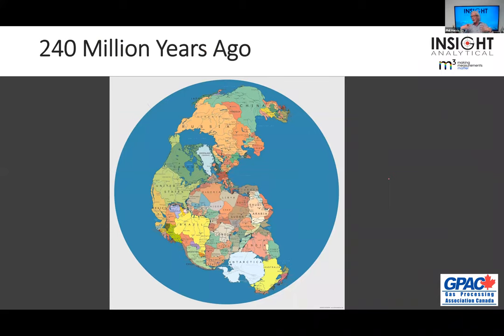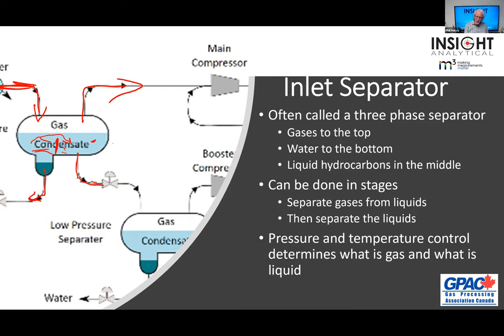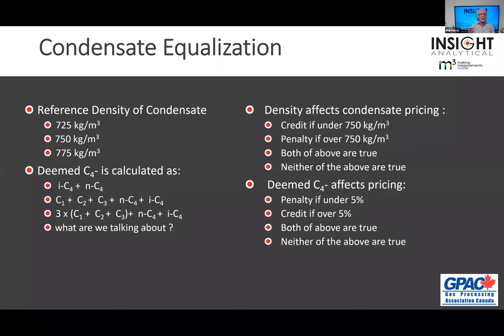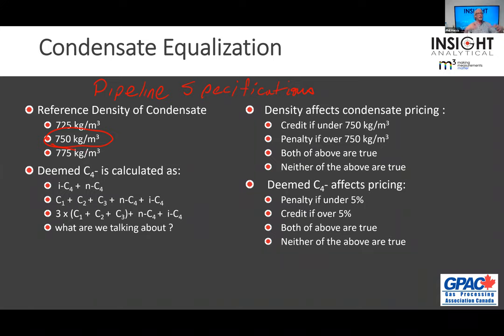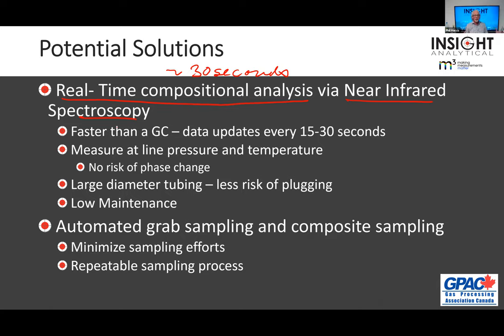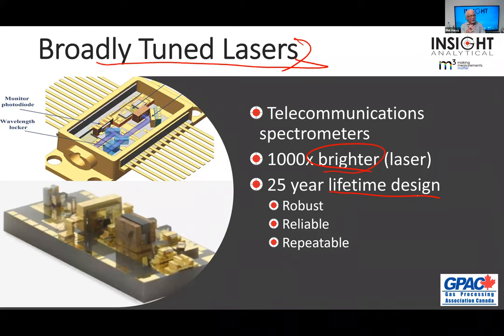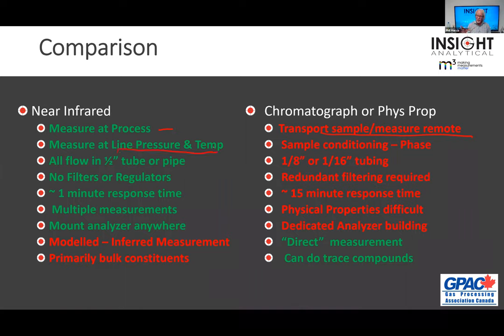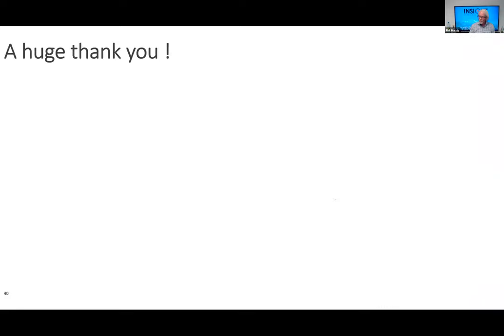Optimizing Condensate Stabilizers - Getting the Last Barrel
Optimization of NGL or Condensate production allows Gas Processing facilities to maximize revenues while minimizing environmental emissions. Join us for an online seminar on process analysis, near infrared spectroscopy and plant optimization. Explore opportunities to enhance operations with new technology.

Presented by Insight Analytical Solutions in conjunction with the Gas Processing Association of Canada.